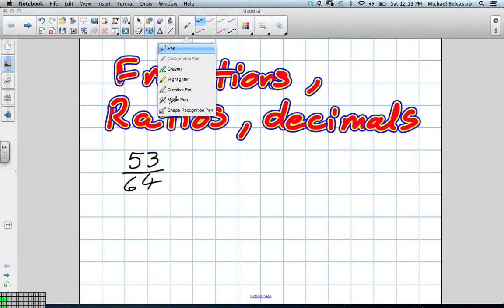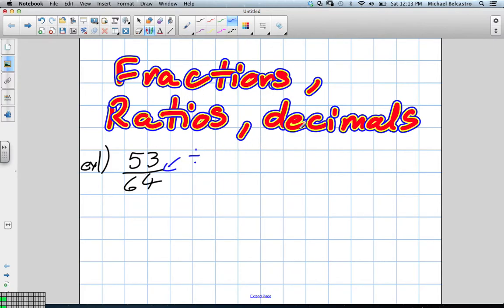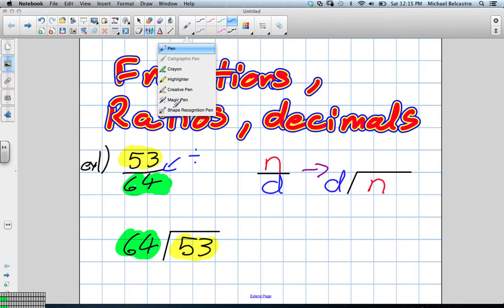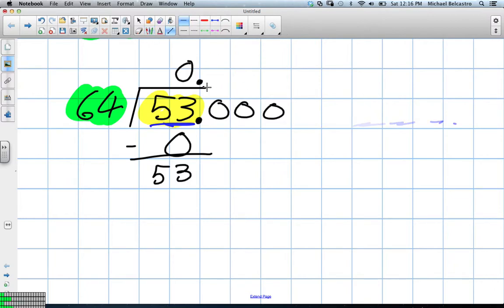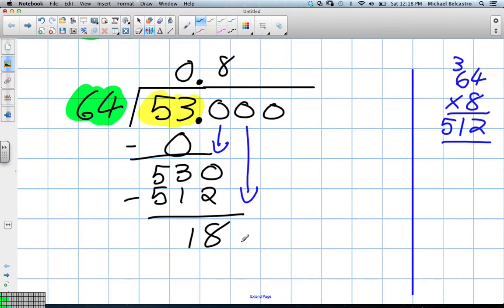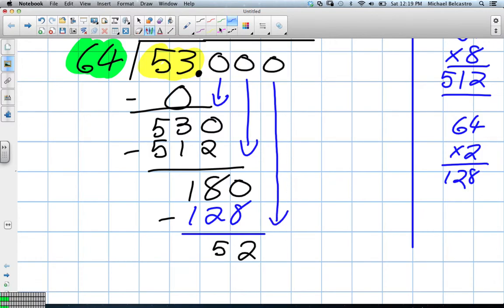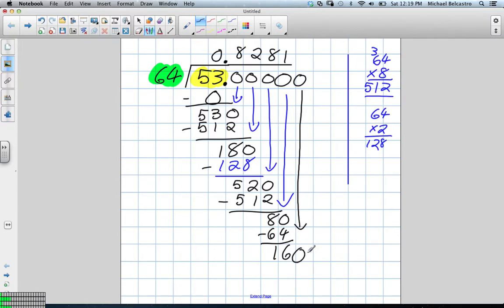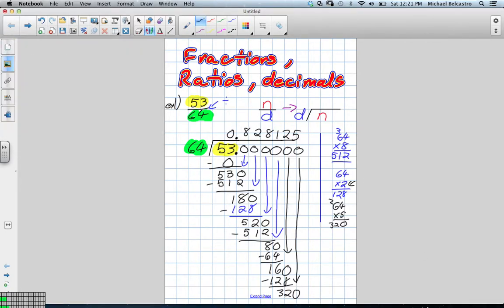Turning Fractions into Decimals Grade 8 Nelson Chapter 2 11 3 12